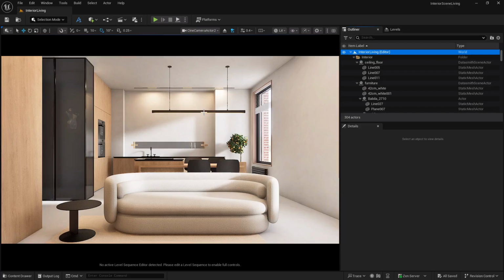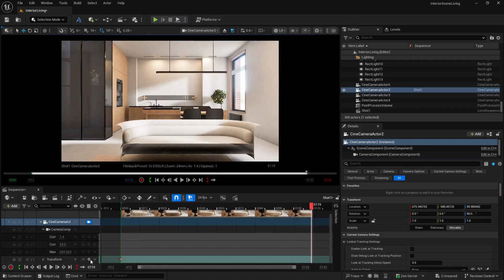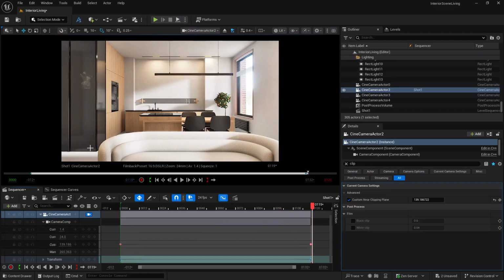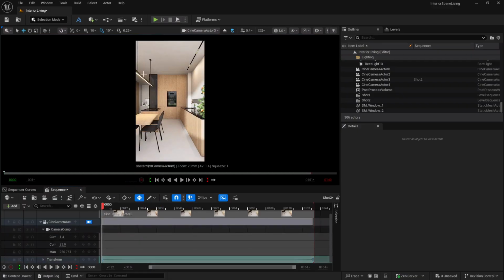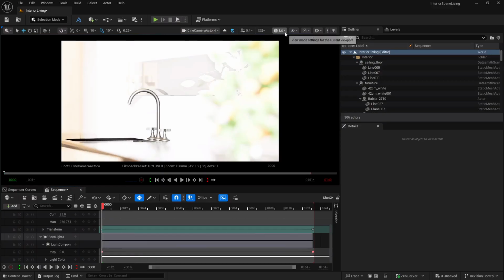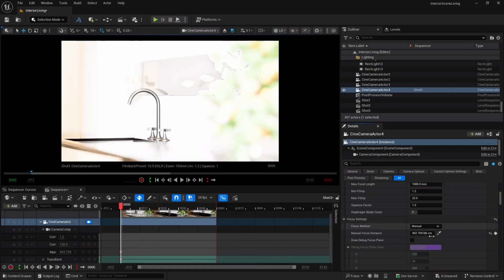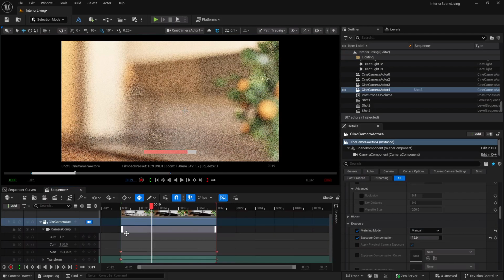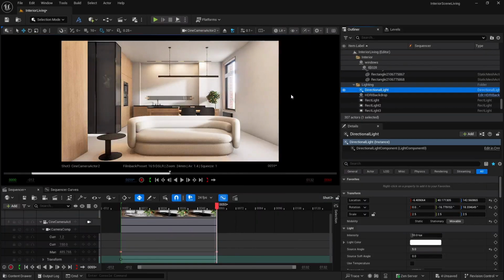Unreal Engine 5 Sequencer Tutorial | ArchViz Day 7 (UE5)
Welcome to Day 7 of the Unreal Engine 5 Architectural Visualization Series!
In this UE5 Sequencer tutorial, you’ll learn how to animate cameras, lights, and scene elements using Unreal Engine 5.6/5.7 to create smooth, cinematic motion for your ArchViz projects.

We cover the complete Sequencer workflow — setting up a new Level Sequence, animating camera movement, adjusting keyframes, refining timing with the Curve Editor, and polishing motion inside the Graph Editor. This lesson is designed to help beginners create clean, professional-looking animations without confusion.

Whether you're building an architectural walkthrough, a product flythrough, or cinematic shots for real estate visualization, mastering Sequencer is the key to achieving smooth, realistic camera work in UE5.

🔥 What you will learn:
• How to create and set up Sequencer in Unreal Engine 5
• Animating cameras for smooth cinematic movement
• Creating light animations for mood transitions
• Using the Curve Editor for easing, smoothing & timing
• Editing animation curves inside the Graph Editor
• Tips for creating professional ArchViz camera shots

If you enjoy this series, make sure to continue to Day 8 which is coming soon!

📌 More Unreal Engine 5, Houdini, and Blender tutorials every week

If you are a beginner, check out my Unreal Engine 5 Beginner Tutorial Series: